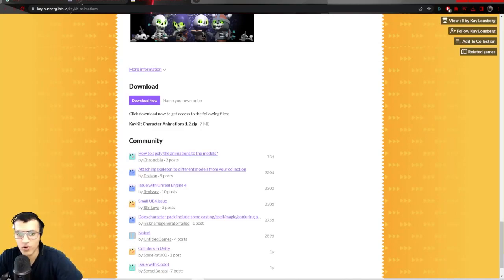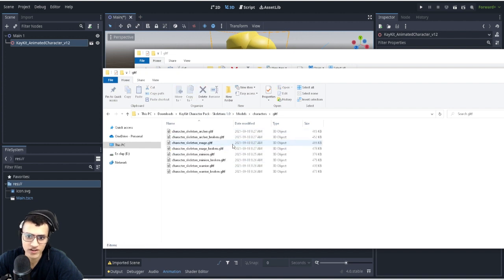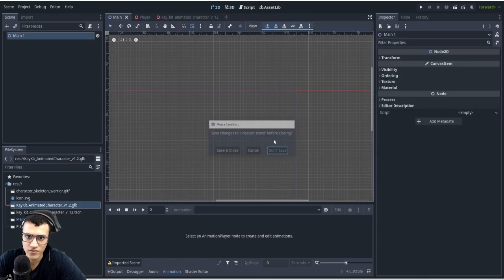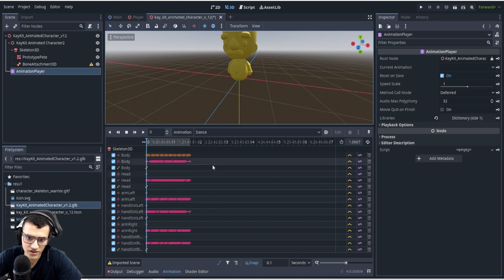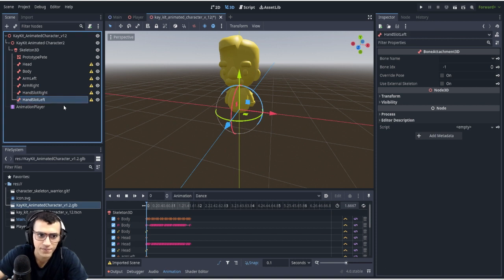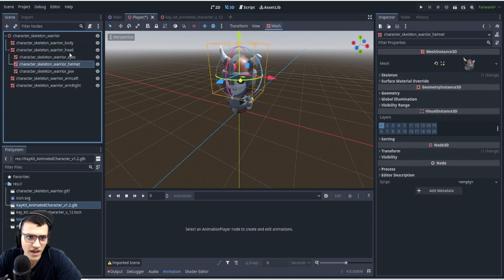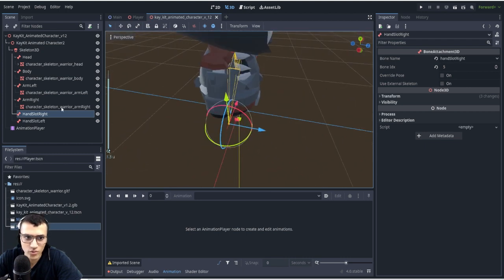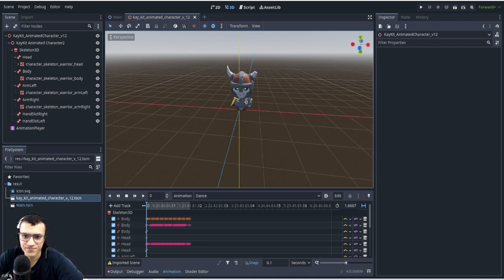Save MONTHS Of Development With This...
In this video, we're going to show you how to save MONTHS of development time with this powerful 3D animation template!

If you're looking for a quick and easy way to create a 3D animation, then this template is perfect for you! With minutes to start filming, you'll be able to create high-quality 3D animations in no time at all! So don't wait any longer, watch this video and start saving MONTHS of development time today!

00:00 - 00:40 - Itchio Intro
00:40 - 03:20 - Godot 4.0 BonesAttatchments
03:20 - 05:45 - Godot 4.0 Bones Animation
05:45 - 06:20 - Outro